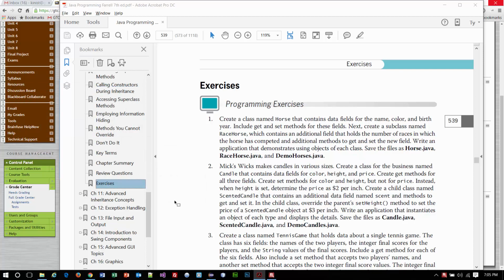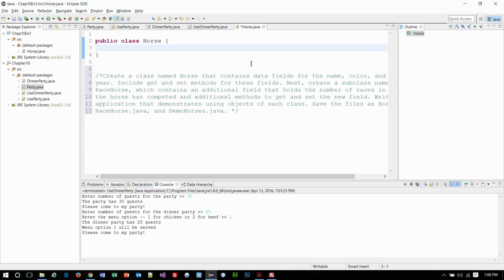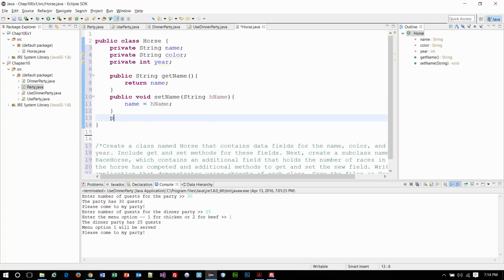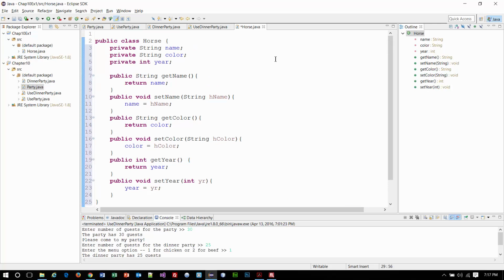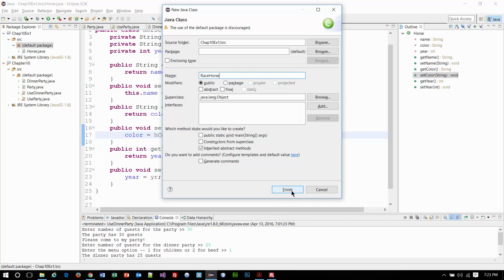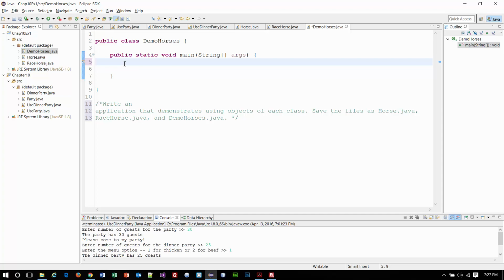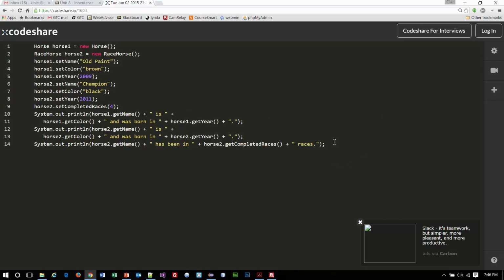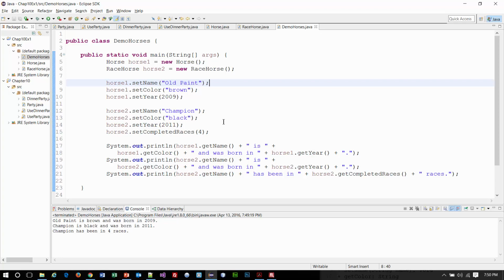Java Programming 1 - Chapter 10 Exercise 1 - Spring 2016